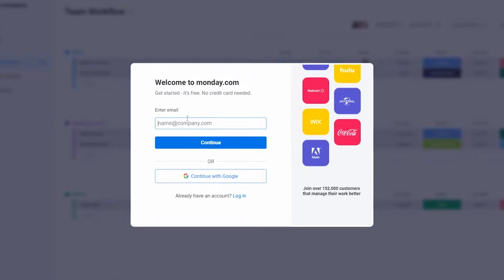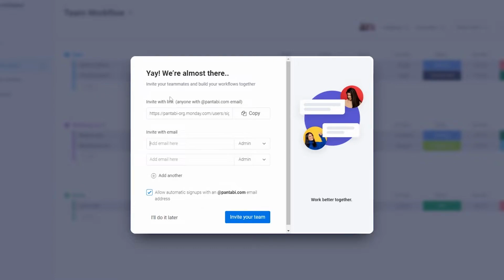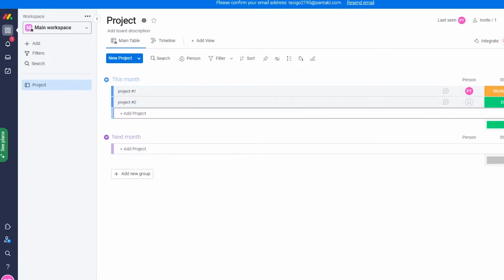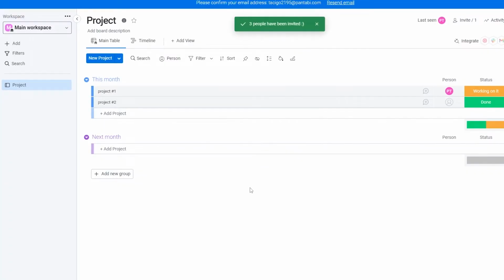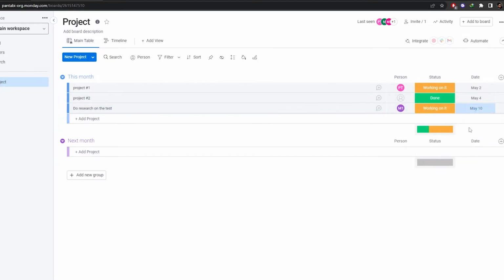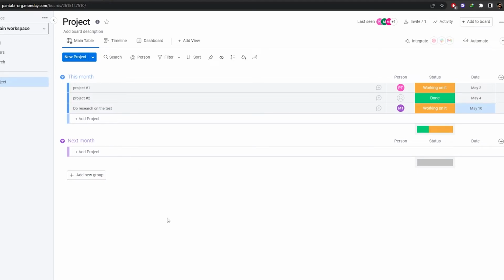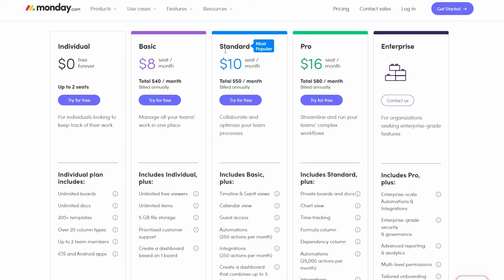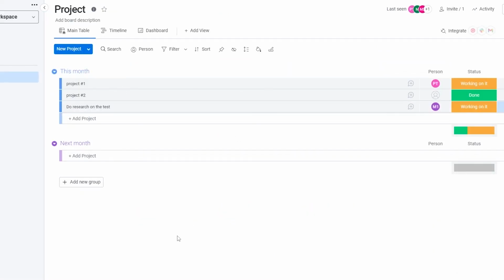Monday.Com For Personal Use | Easy Monday.Com Tutorial (2025)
In this video I show you Monday.Com For Personal Use. This is super easy and learn to do it in just a few minutes by following this helpful tutorial.